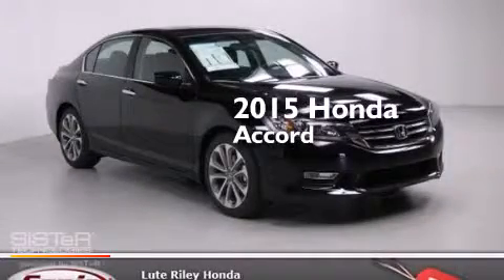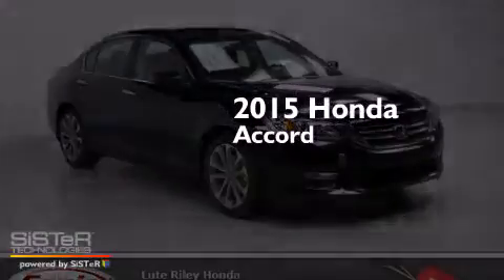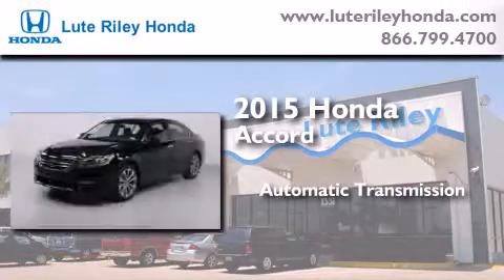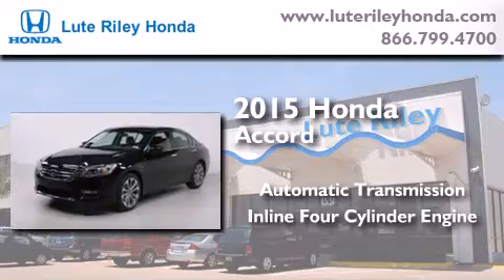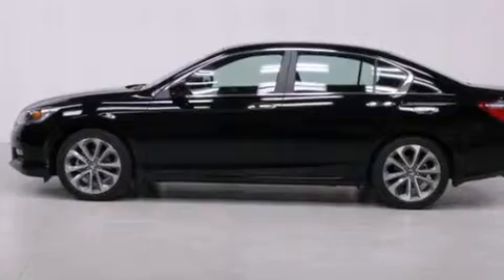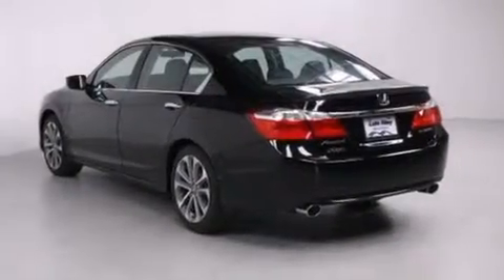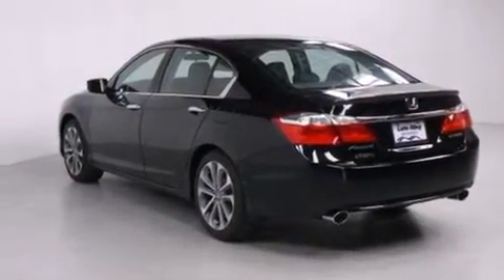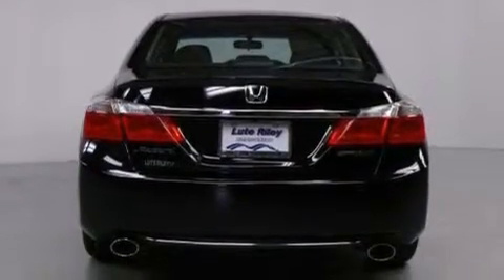2015 Honda Accord Richardson TX 75080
We've been honored to serve the Richardson TX area , we promise that your experience at our dealership will exceed your expectations ! Year : 2015 Make : Honda Model : Accord Engine : 2.4L I-4 cyl Trans . : continuously variable automatic Exterior : Crystal Black Pearl Interior : Black Lute Riley Honda 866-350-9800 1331 North Central Expy Richardson , TX 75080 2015 Honda Accord Richardson TX